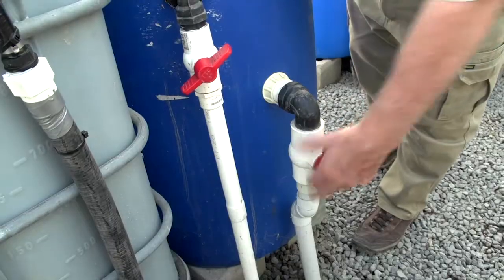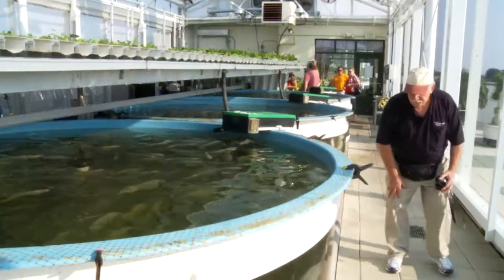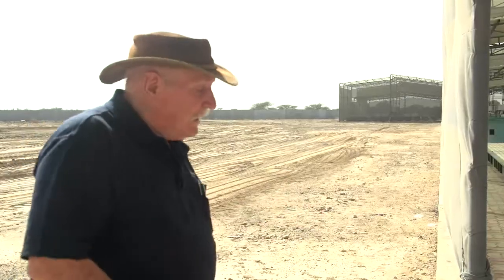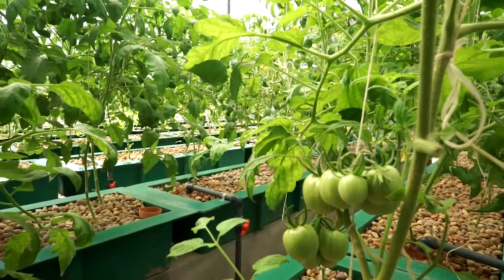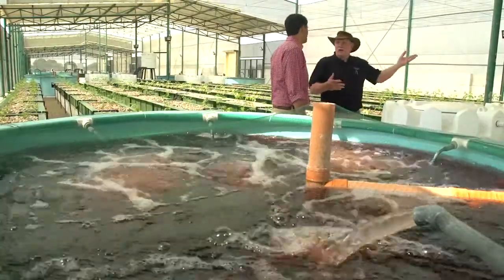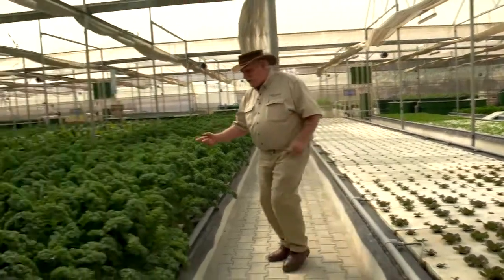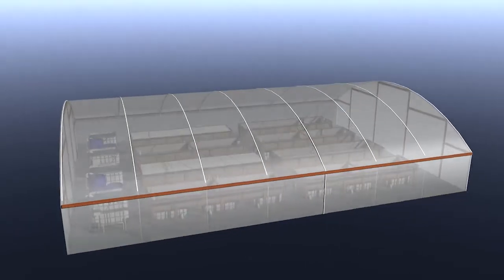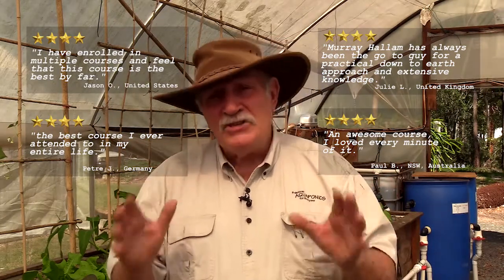The Biggest Aquaponics Farm in India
This One Acre Aquaponics farm in India is only a few months old and already they can't keep up with the demand for their produce.